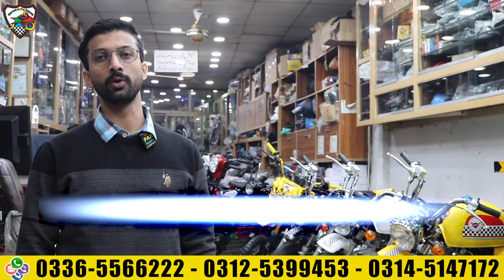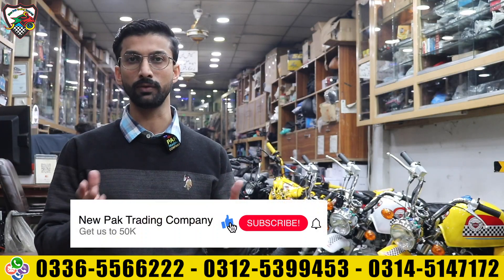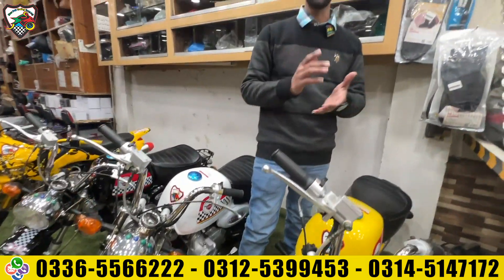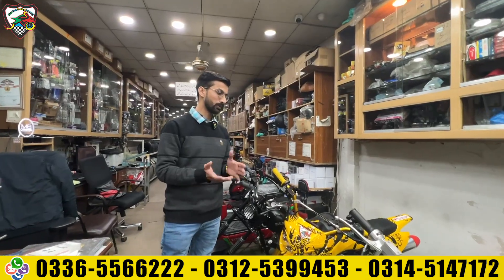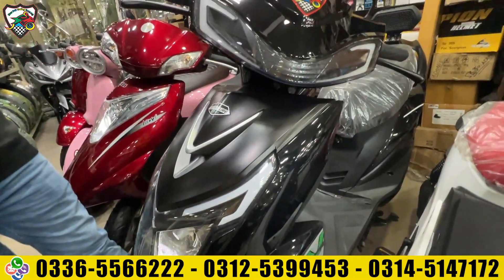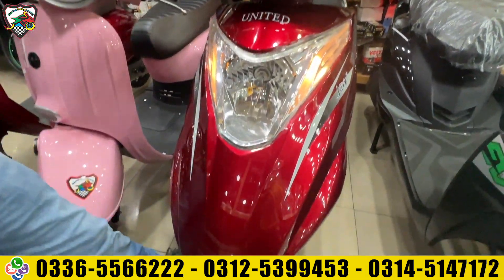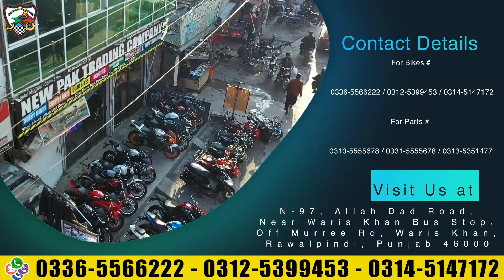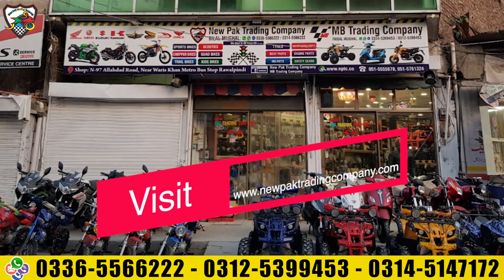New Stock Update 2023 by New Pak Trading Company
I hope you will enjoy the new updates of our products;

For info or online delivery
Call/Sms/WhatsApp
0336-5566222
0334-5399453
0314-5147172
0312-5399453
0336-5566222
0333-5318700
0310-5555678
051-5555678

Newpaktradingcompany
Address:
New pak trading company N-97 Alahdad road, Babar market,near waris khan metro stop Murree road, Rawalpindi
Showroom Timing 10:00am to 10:00pm